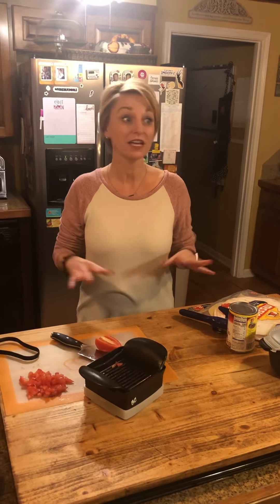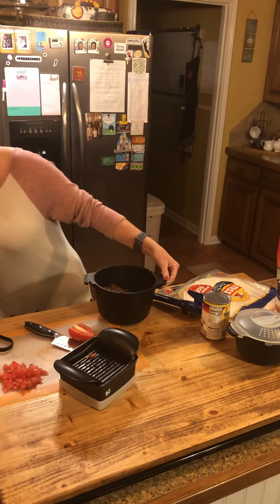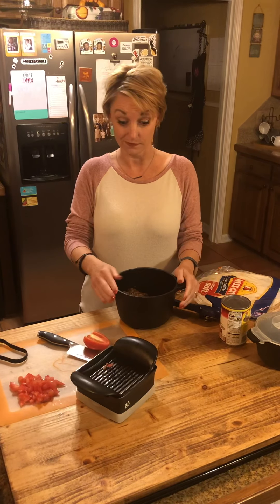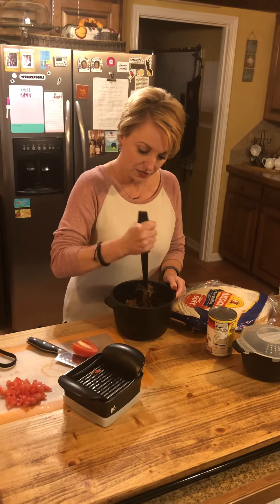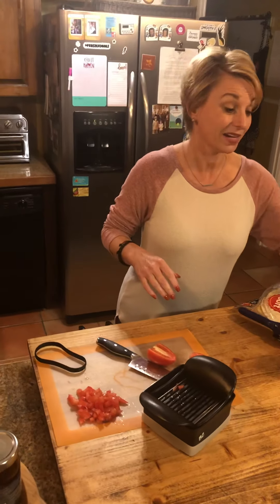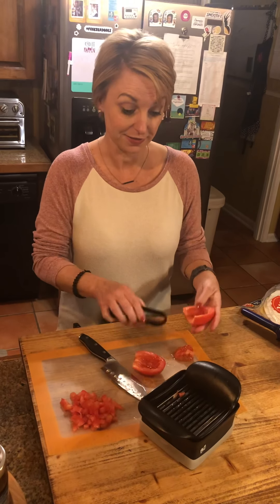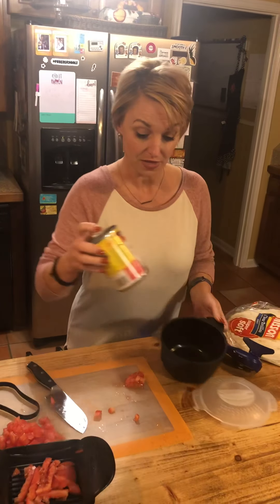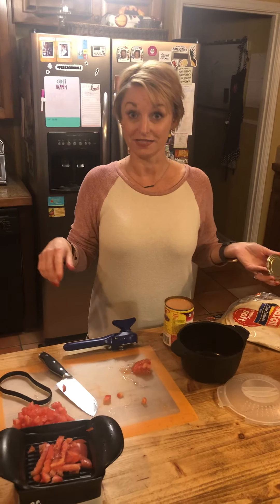Quick Easy Dinner Idea- Micro Cooker Pampered Chef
Easy peasy base for many dinners, ground beef in the microwave- check out the micro- cookers, mix n chop, quick slice, santoku knife and can opener in action here!